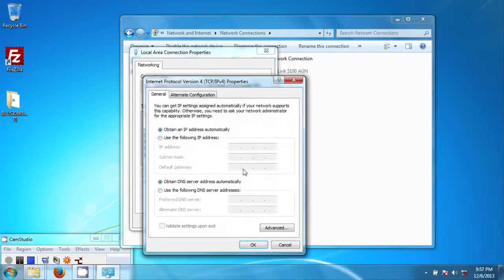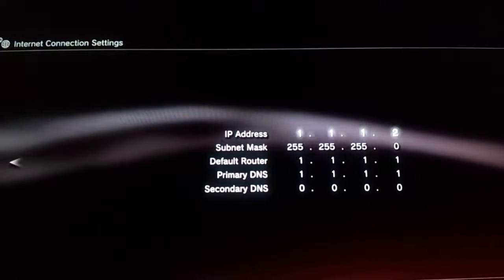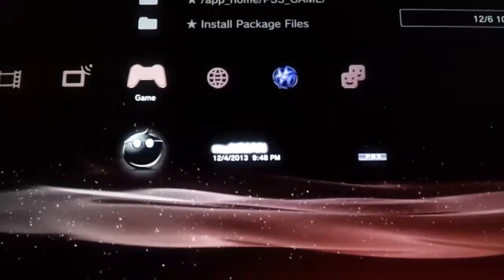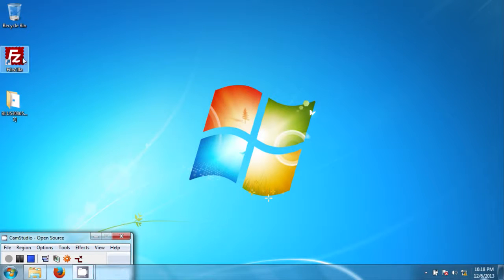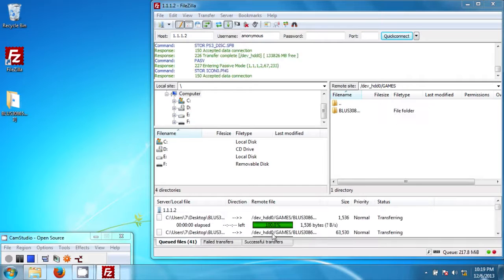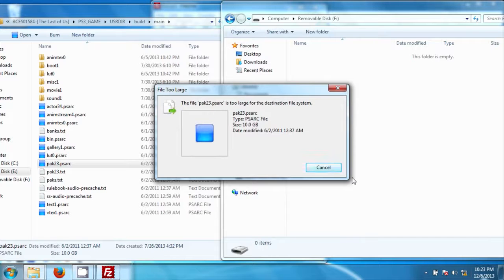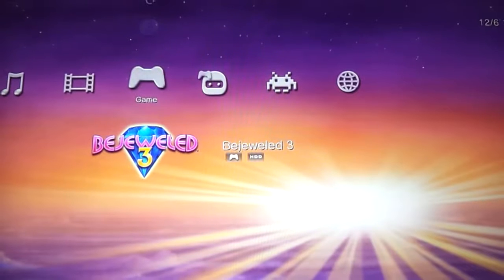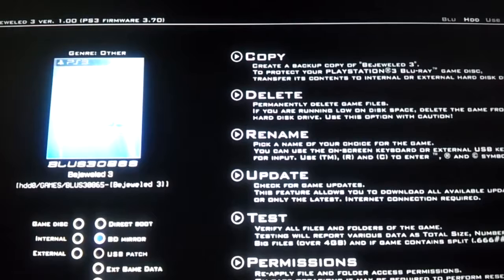حل مشكل عدم اتصال PS3 بجهاز الكمبيوتر PC حصريا و لأول مرة بـ إستخدام برنامج FileZilla أو FlashFXP 5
‪FTP games to Jailbroken PS3‬‏

شارك قناتي ليصلك كل جديد  حلول و استفسارات  و مشاكل العاب و غيرها من الهواتف او اجهزة الكمبيوتر او اجهزة البلايستيشن روت الهواتف فلاش تهكير الهواتف و بيع و استبدال